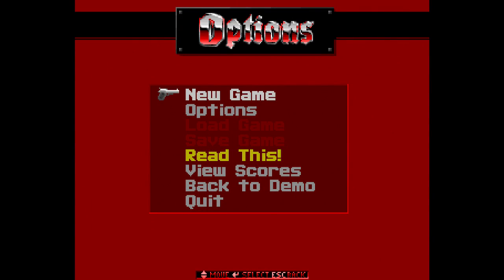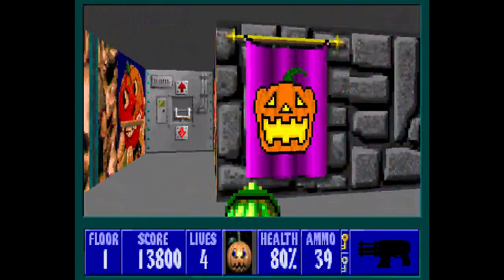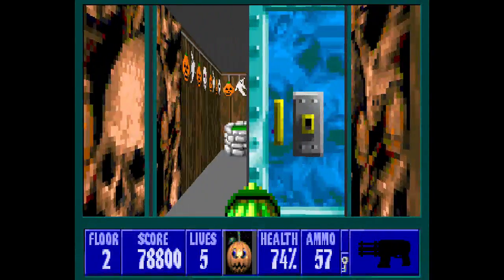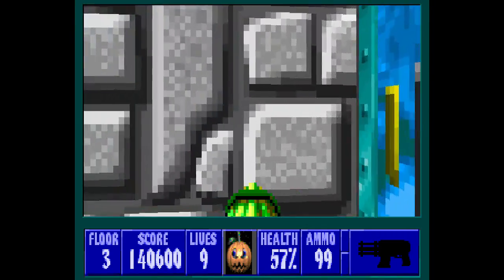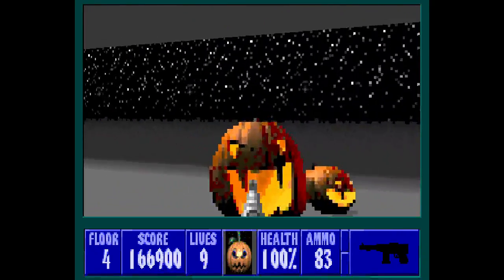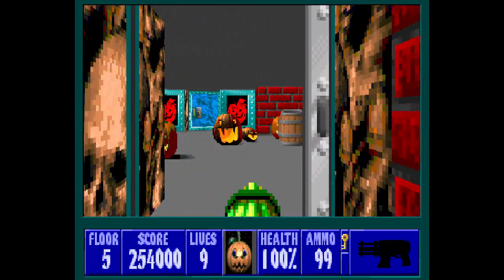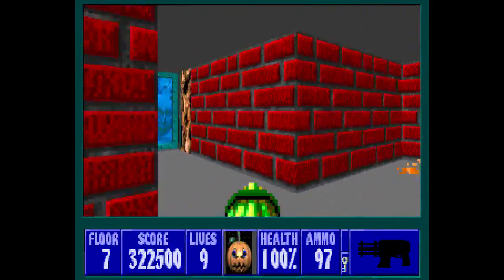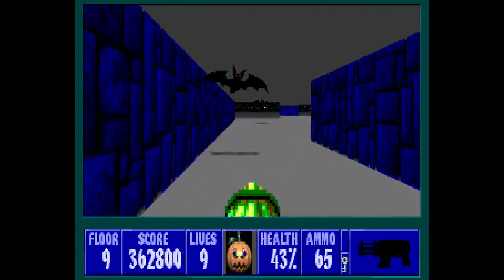Let's Play ~20 Years of Doom Halloween Special 2016 Part 1 -- Hallowein 3D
MIDIS begin at 16:20
Stream begins and 20:25